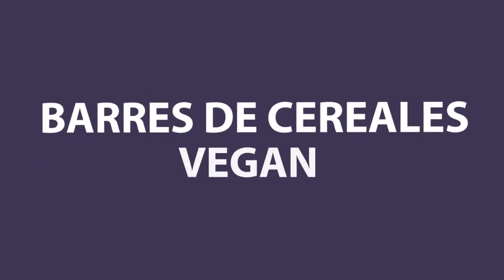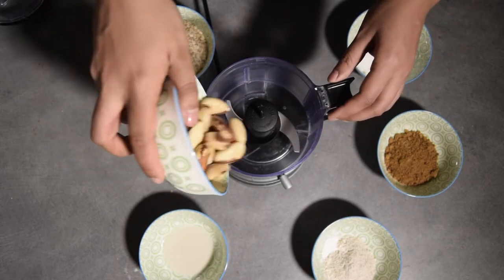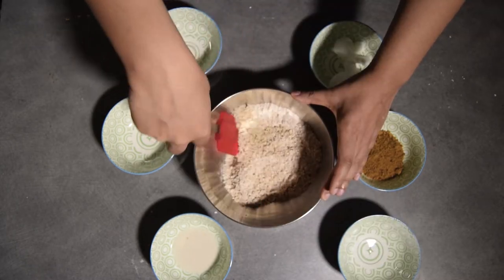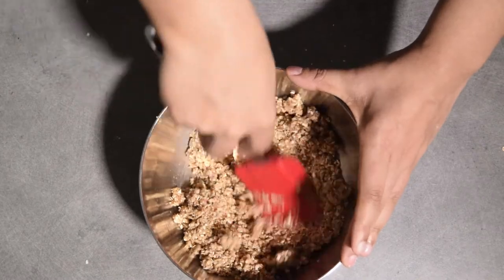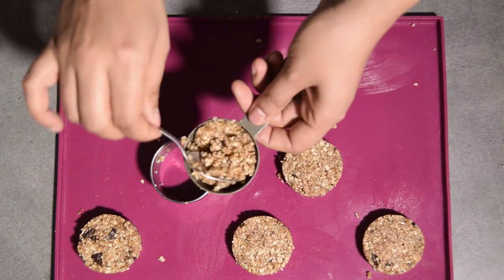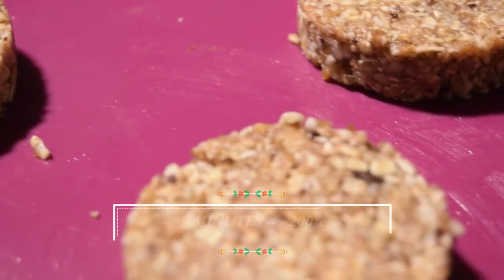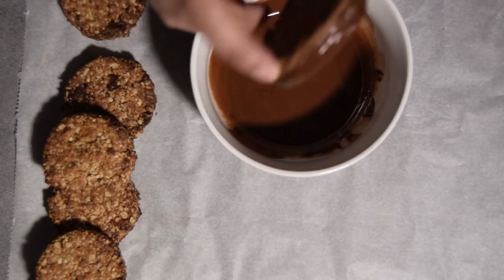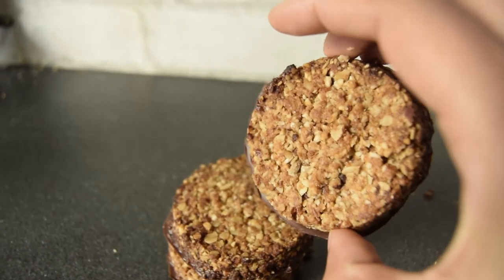RECETTE BARRES DE CÉRÉALES MAISON et VEGAN !!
Je suis super contente de te retrouver cette semaine pour une nouvelle vidéo!!

Cette semaine on ré-invente un grand classique de l'industrie : les barres de céréales !!
Tu en manges forcement le matin ou pour casser la dalle, mais bon tu sais déjà que au niveau des apports c'est pas top, c'est pour cela que que aujourd'hui on va la faire en version light
J'espère qu'elle te plaira!

Liste des ingrédients

- 70 gr de noix du brésil (ou des noisettes)
- 60 gr de flocon d'avoine
-30 gr de farine complète
-1 cuillère à café de levure
-40 gr d'huile de coco
- 35 gr de sucre complet
- 1 cuillère à café de sirop d'érable (ou extrait de vanille)
- 20 gr de lait végétale
-25 gr de copeaux de chocolat noire

Pour le glaçage:
- 70 gr de chocolat noire
-1 cuillère à café d'huile de coco

1)
Dans un blender tu vas mixer les flocons d'avoine et les noix du brésil (juste haché pas besoin d'aller jusqu’à ce que ça soit de la poudre)

2)
Dans un saladier tu vas y mettre toute les matière sèche: farine, levure, flocon d'avoine, sucre complet et les noix

3)
Tu vas mélanger rapidement et ajouter les matières liquides: le lait et l'huile de coco
Tu vas mélanger rapidement et ajouter alors ta cuillère de sirop d'érable

4)
Tu vas ajouter les morceaux de chocolat

5)
Tu vas former des petits cookies et enfourner 5 minutes à 200°C
Puis tu vas baisser ton four à 180°C et laisser cuire pendant encore 15 minutes

6)
Tu vas laisser refroidir tes cookies
Dès qu'ils sont froid tu vas les tremper dans ton chocolat fondu
Puis il n'y a plus qu'a laisser reposer 1h au frai et à déguster sans limites!